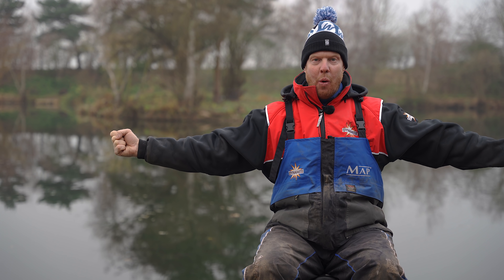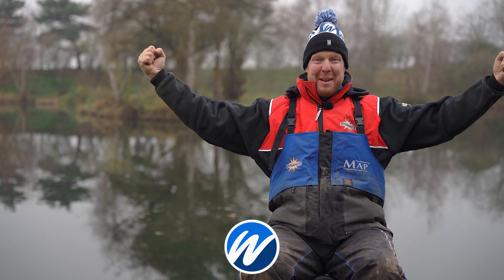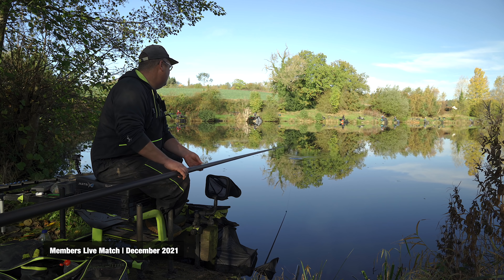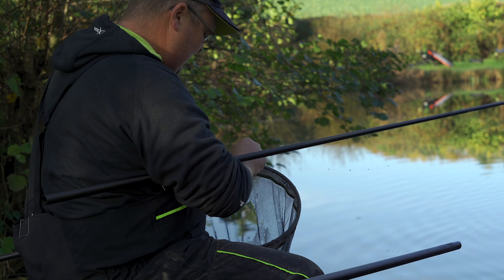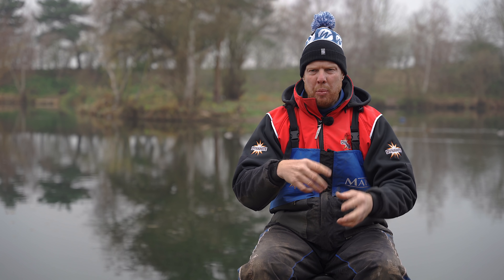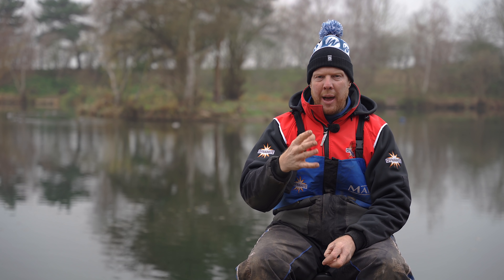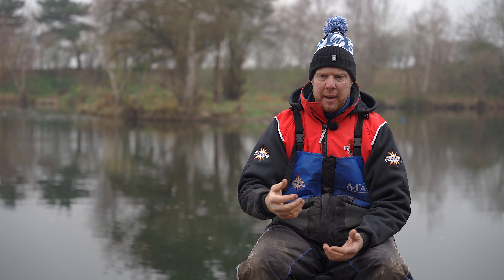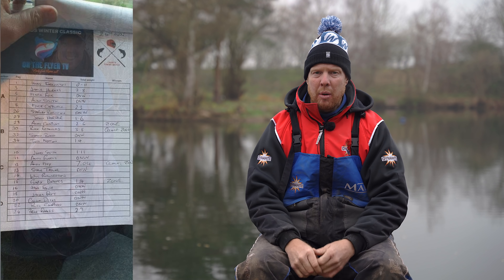How I Qualified for a £7000 Final! | Andy May | Birch House Fishery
We join Andy for a catch-up to find out how he qualified for the@ontheflyertv1065 £7,000 Silver Fish Final from Birch House Fishery in Derbyshire.